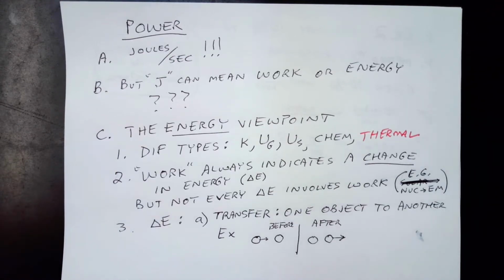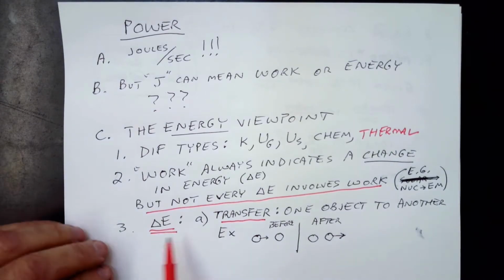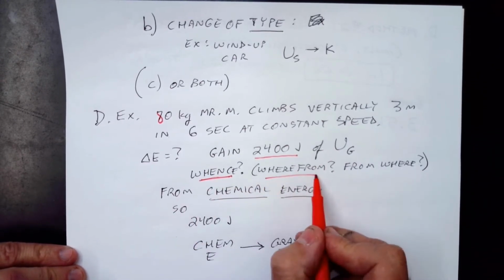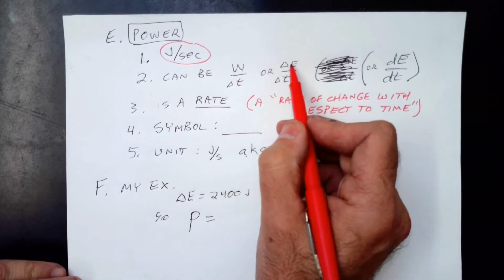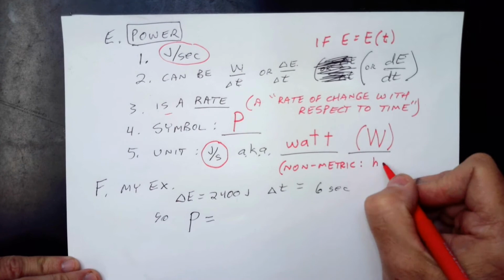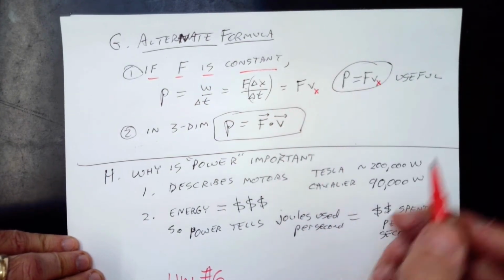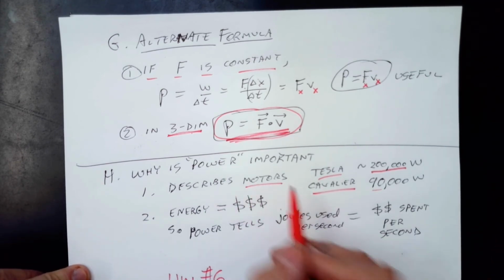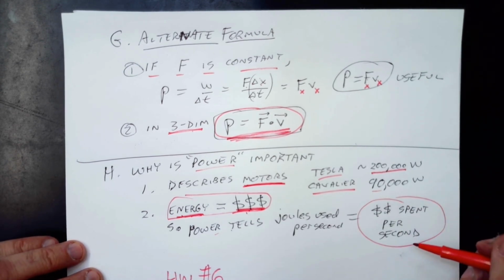NOTES on Power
Basics. The energy approach. Definition. Example. Significance.